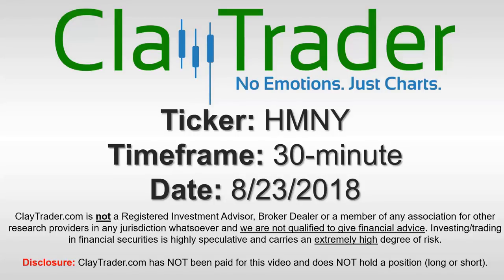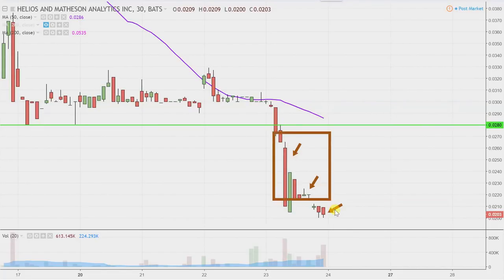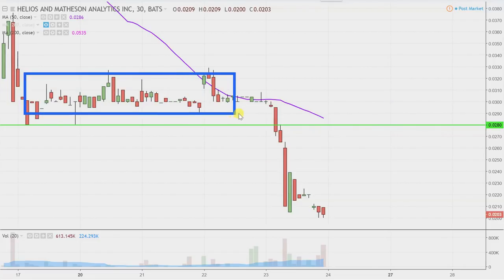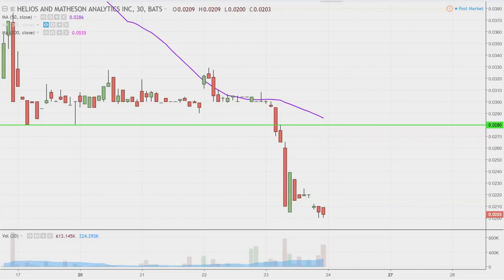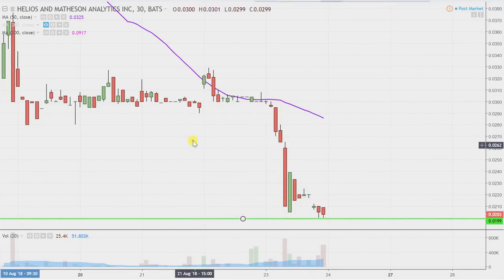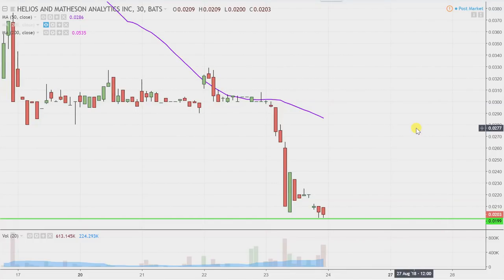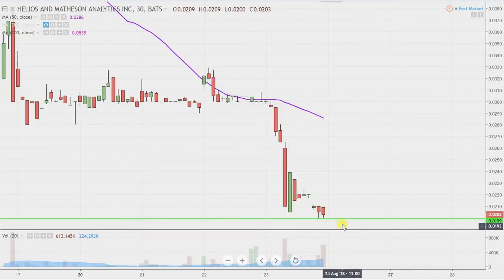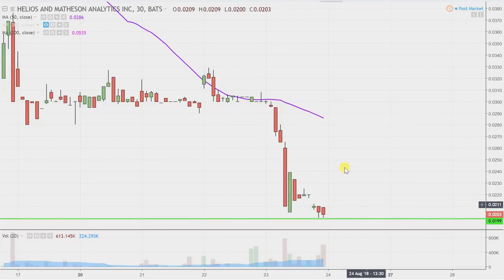Helios and Matheson Analytics Inc. - HMNY Stock Chart Technical Analysis for 08-23-18